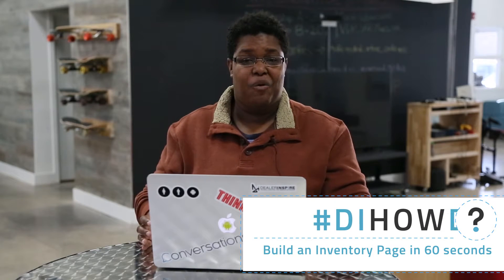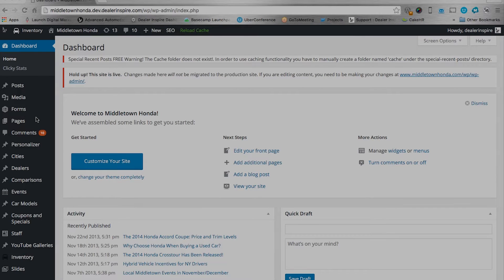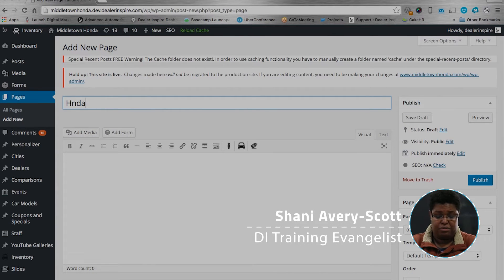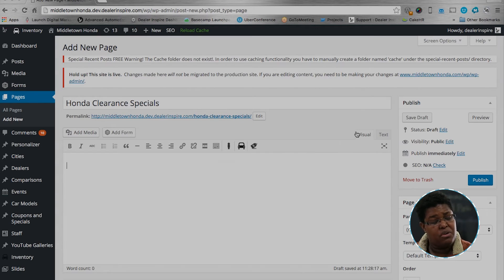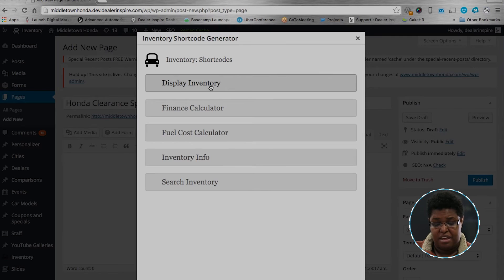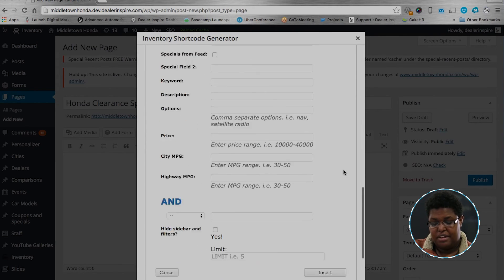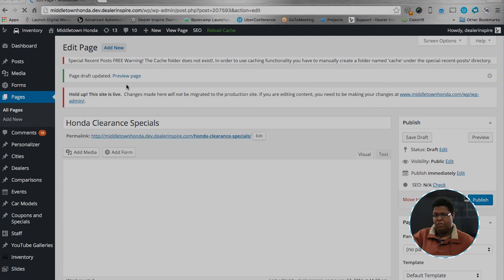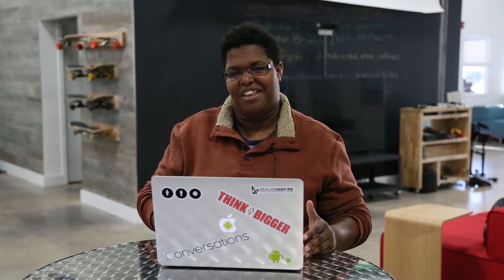How to Build an Inventory Page in 60 Seconds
With the Dealer Inspire web platform, creating an inventory page on your website is incredibly easy. Watch how it can be done in under 60 seconds.